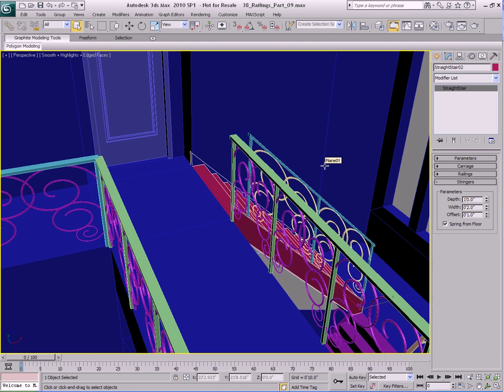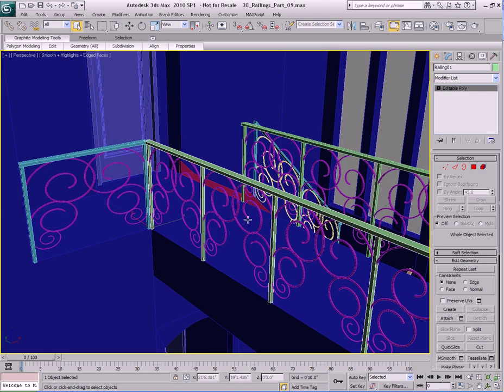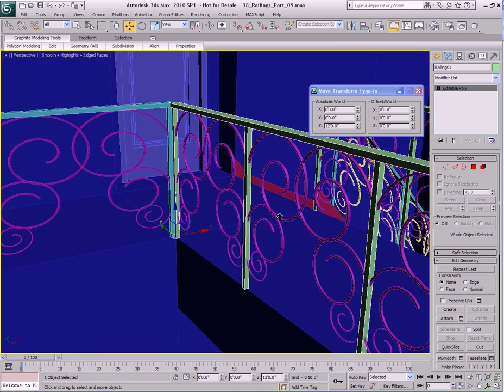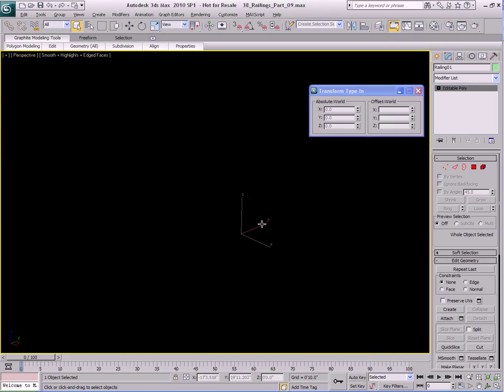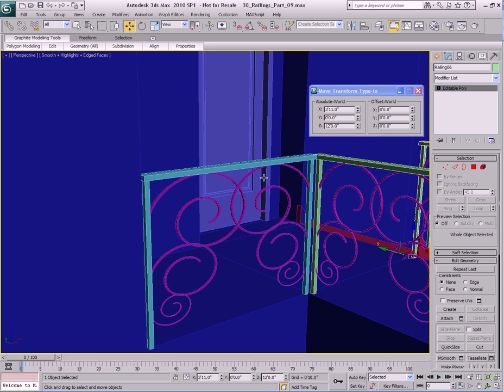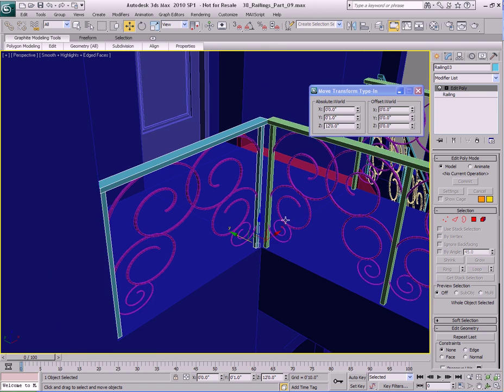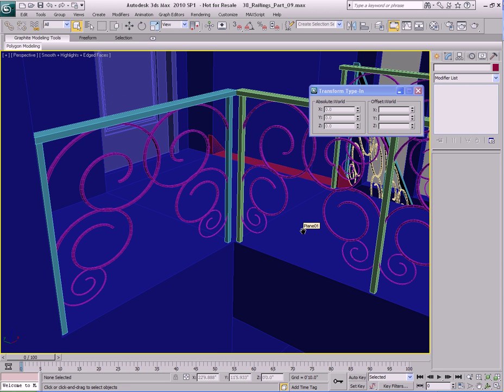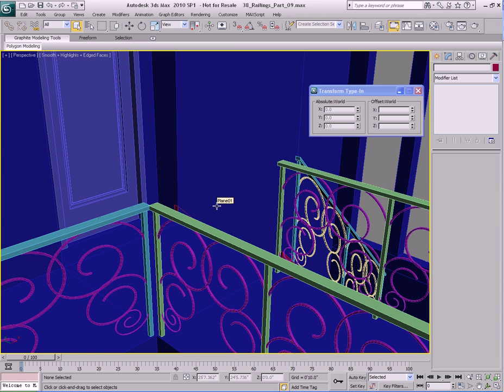38 Railings Part 09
To create more complex objects, we'll have to change up our techniques and workflows. In this set of videos, we'll see how to create complex stair railings as easily as we can.